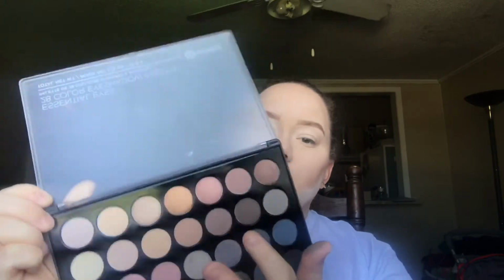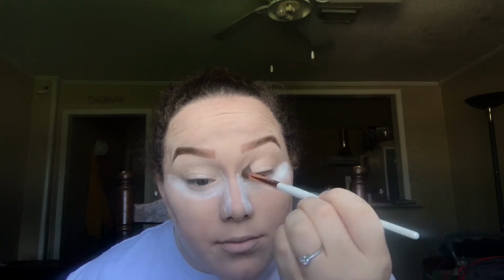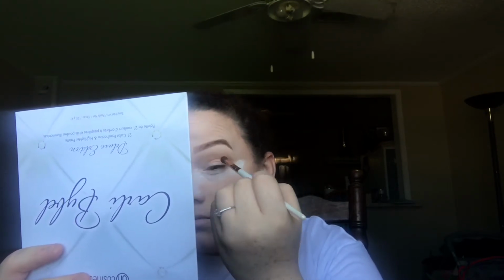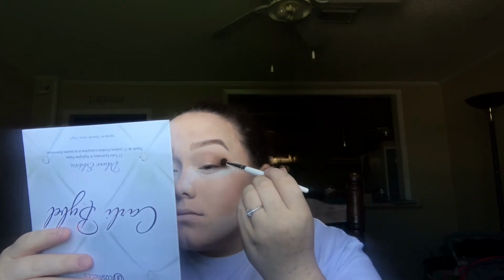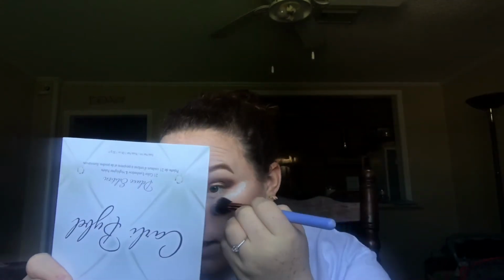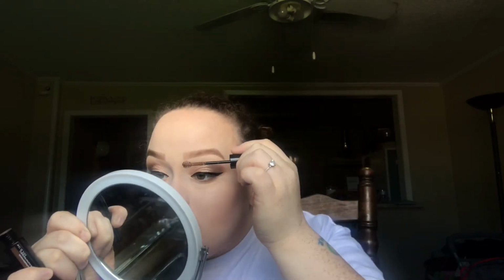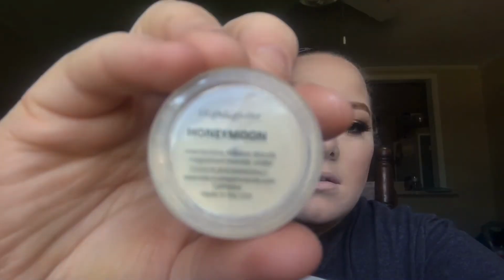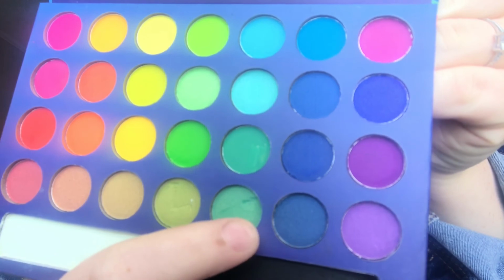HONEST REVIEW OF THE BH COSMETICS ESSENTIAL EYES PALETTE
Hey guys! Today I will be reviewing the BH Cosmetics Essential Eyes Palette!

Taylor McGaughey’s channel! Everyone should follow her she’s a beautiful person with some bada** make-up skills!!!

List of products I used below:
Wet N Wild PhotoFocus Foundation - Nude Ivory
Maybelline Better Skin Concealer+Corrector - Ivory
Maybelline FitMe! Blush - Medium Nude
Coty Airspun Translucent Setting Powder - Light
RCMA No Color Translucent Setting Powder
Cover FX Perfect Setting Powder - Light
ItCosmetics My Scuplted Face - Light-Medium Contour Shades
Luxie 660 Precision Foundation Brush
**LIMITED EDITION BRONZE MORPHE BRUSHES** (what I used to stamp on the bake under my eyes & to blend my eyeshadows out
E.L.F. Cosmetics Blending Eye Brush
Milani Matte Creme Nudes - 27 Dulce Carmelo
Milani 16 hour Prime + Correct + Set Setting Spray
Star Crushed Minerals Highlight - Honeymoon
BH Cosmetics Essential Eyes - Crease Shade & Champagne Color on inner part of my eye
BH Cosmetics Carli Bybel Palette - Inner corner Highlight & all over lid
Maybelline Curvitude Liner - Black
ItCosmetics Superhero Lash Mascara - Black

I’m open to almost anything & I have so many things in mind for my channel that is more than just make up! Have a great day loves! 💋